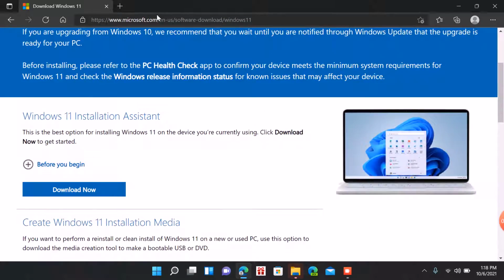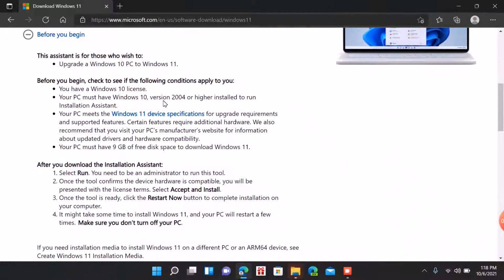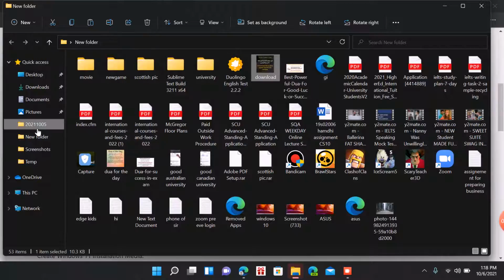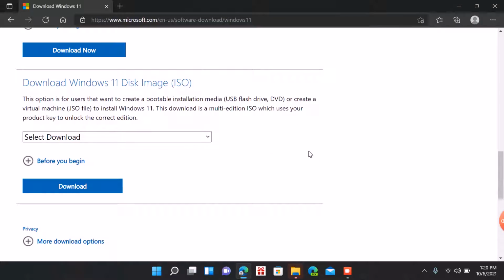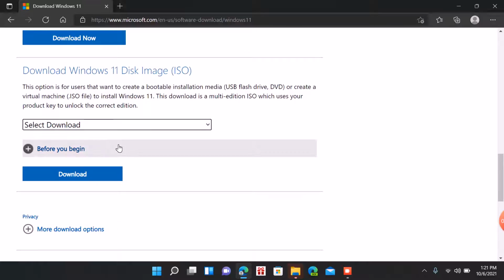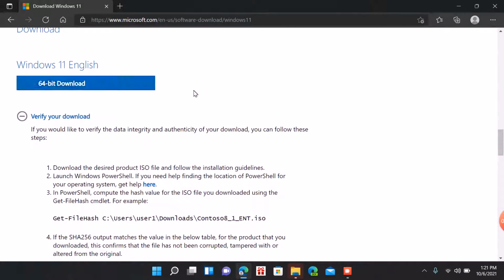how to download and install windows 11 of course for free legally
guys if you want to download and installed windows 11 on your supported computer(computer which eligible to get windows 11 and match all requirement to get windows 11 for free of course)
here is the link to get windows 11 for free:
makesure, you are a genuine windows 10 license to get windows 11 license for free (converting windows 10 license to windows 11 licence)